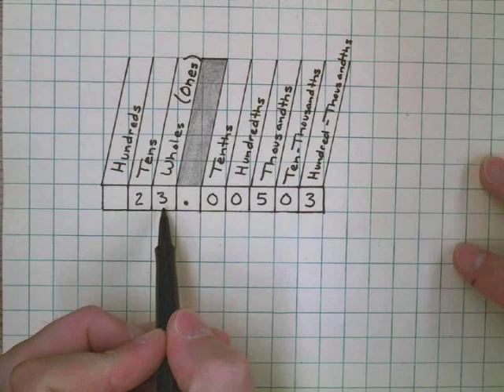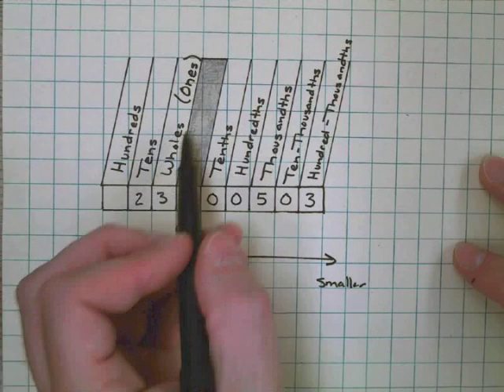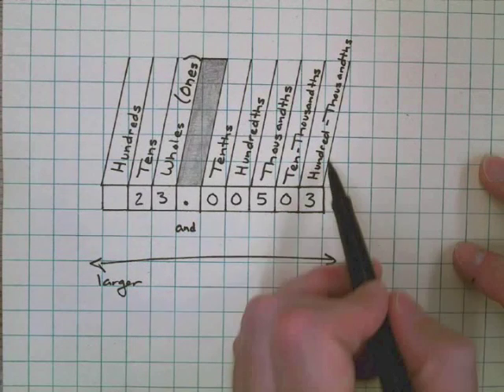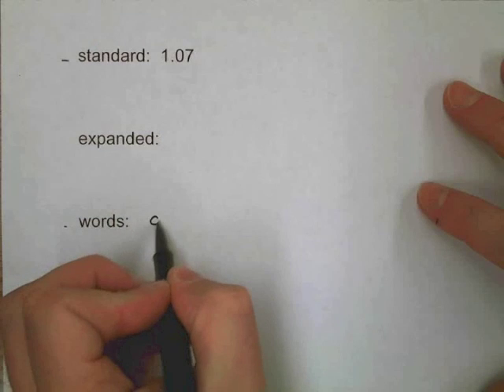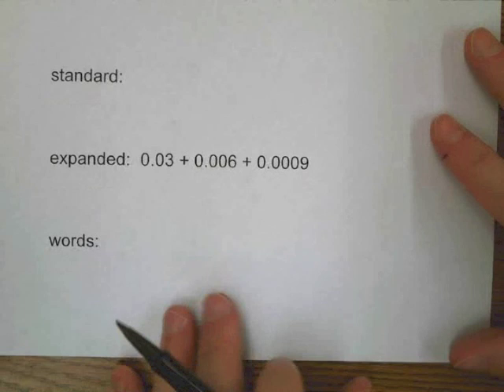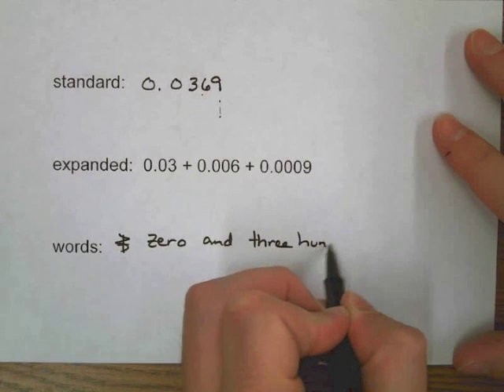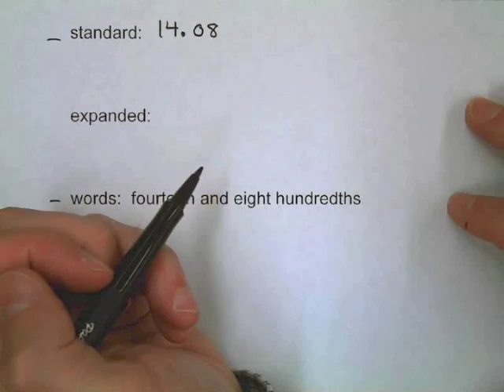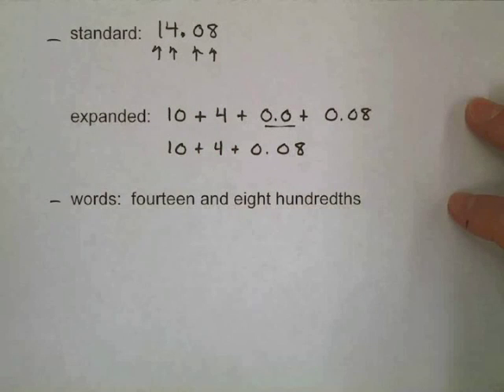L3-1 Example 1